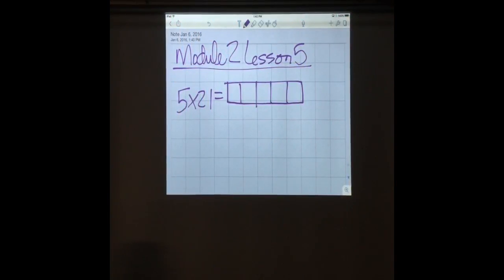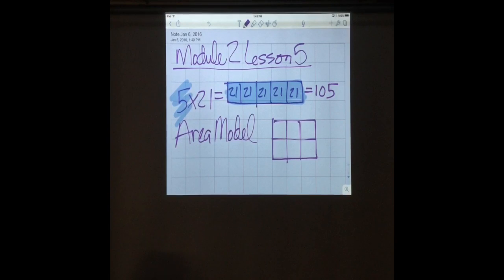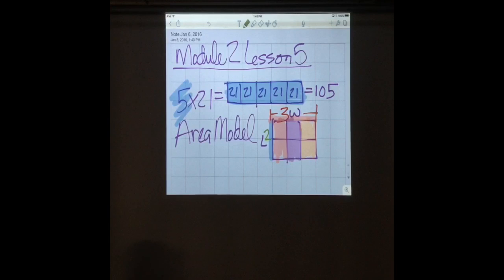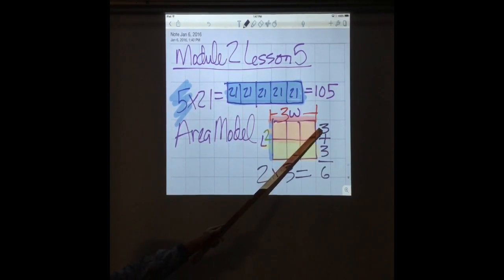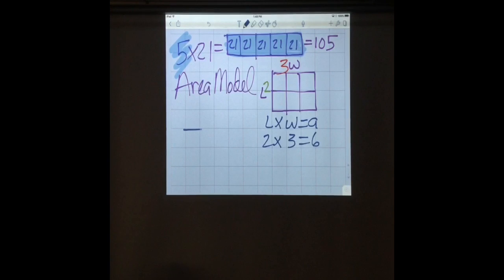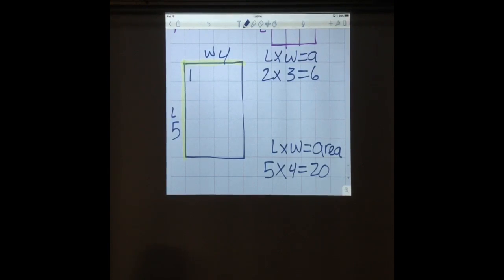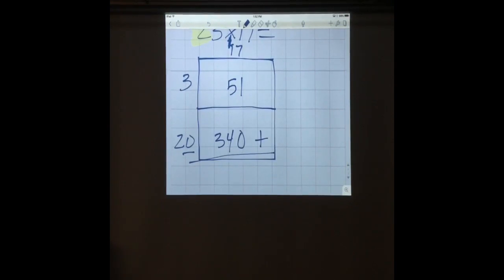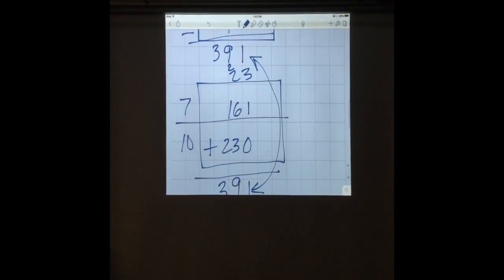Module 2 Lesson 5: Making a Visual Model using Distributive Property